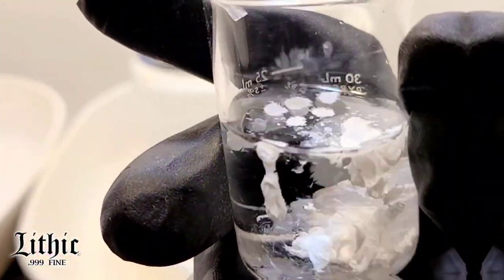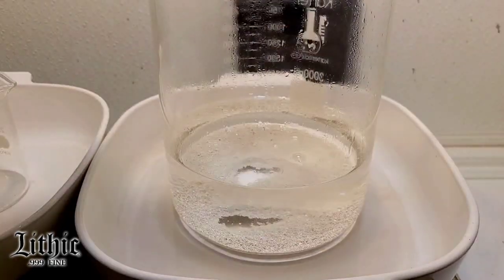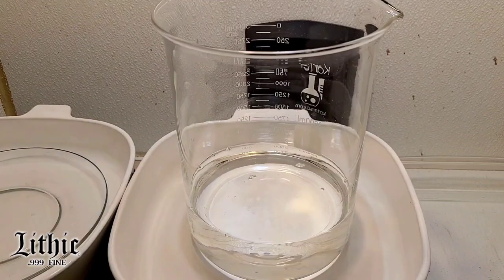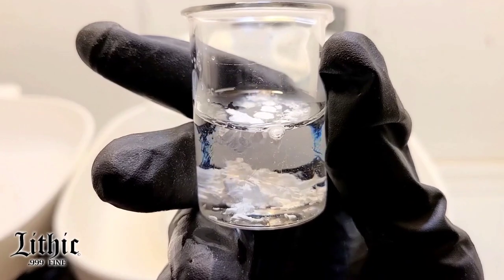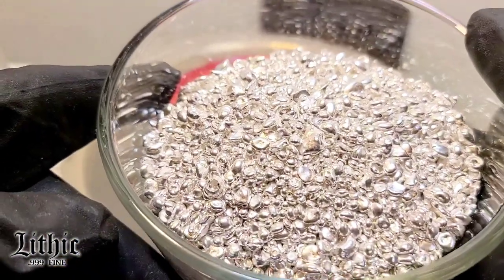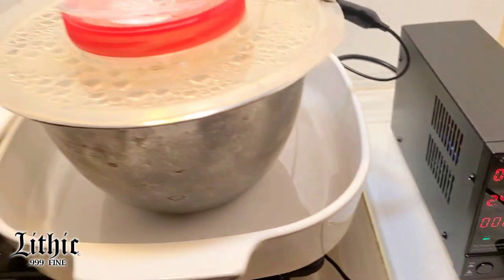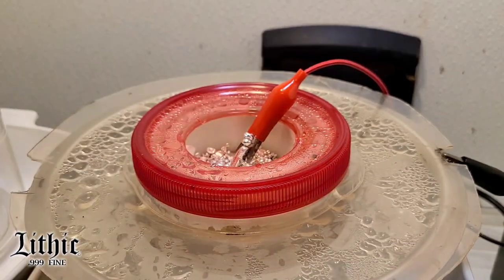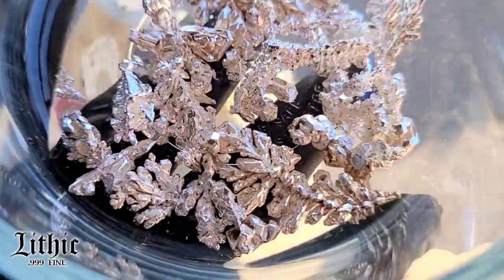Electrolyte Solution from Pure Silver Crystal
This electrolyte solution is extremely clean, made from pure silver crystal to use in Lithic's silver cell. The silver nitrate solution acts as the electrolyte which completes the circuit within the electrolytic silver cell, between the anode and cathode. Which plates out extremely pure silver that when done correctly can form beautiful crystal formations.

Lithic Metals is  precious metals refinery which specializes in producing beautifully crafted hand-poured gold and silver bars.